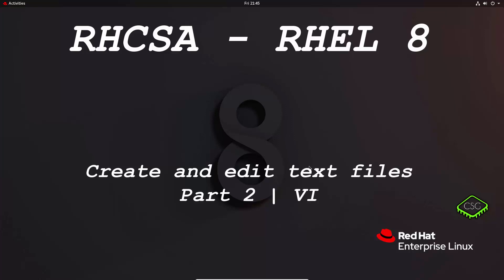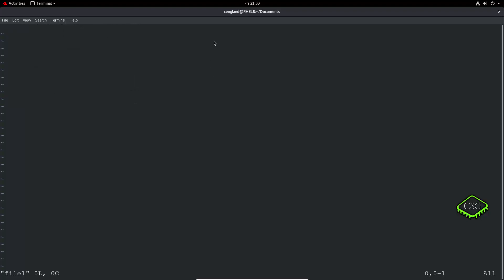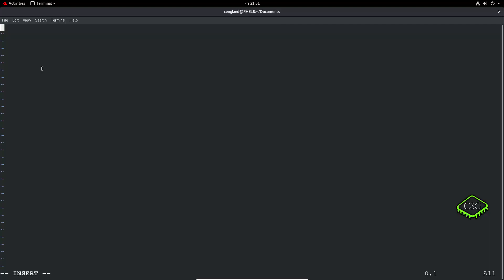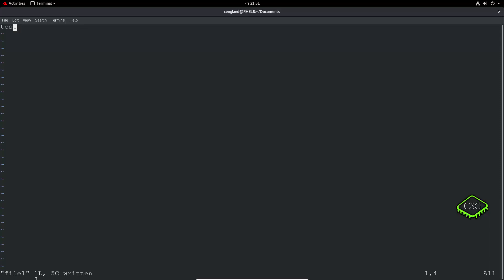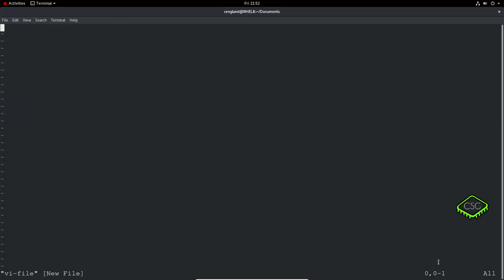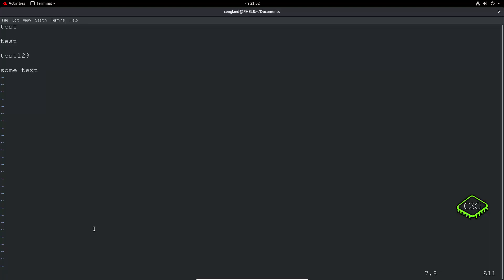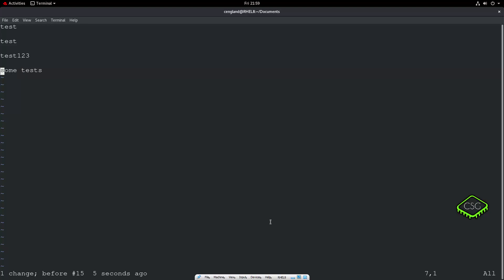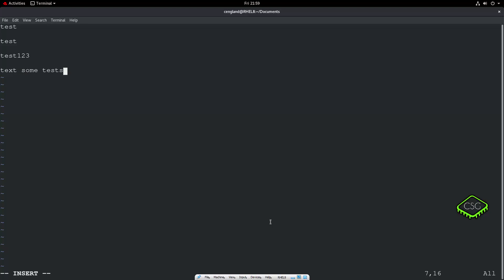RHCSA RHEL 8 - Create and edit text files | Part 2 | VI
Video to cover the section 'Create and edit text files'' for the RHCSA (Red Hat Certified System Administrator).

Commands and video notes:

Open VI:

# vi filename
edit a file named "filename"
# vi newfile
creates a new file named "newfile"

To save the edits you have made, but leave vi running and your file open:

Press Esc
Type :w
Press Return

To quit vi, and discard any changes your have made since last saving:

Press Esc
Type :q!
Press Return

Entering text:

i - insert text left of cursor
a - append text right of cursor

Moving the cursor (when arrow keys don't work)

h - left one space
j - down one line
k - up one line
l - right one space

Basic Editing:

x - delete character
nx - delete n characters
X - delete character before cursor
dw - delete word
ndw - delete n words
dd - delete line
ndd - delete n lines
D - delete characters from cursor to end of line
r - replace character under cursor
cw - replace a word
ncw - replace n words
C - change text from cursor to end of line
o - insert blank line below cursor
O - insert blank line above cursor
J - join succeeding line to current cursor line
nJ - join n succeeding lines to current cursor line
u - undo last change
U - restore current line

Moving around in VI:

w - forward word by word
b - backward word by word
$ - end of line
0 - beginning of line
H - top line of screen
M - middle line of screen
L - last line of screen
G - last line of file
1G - first line of file

Closing and saving a file:

ZZ - save file and then quit
:w -  save file
:q! -  discard changes and quit file